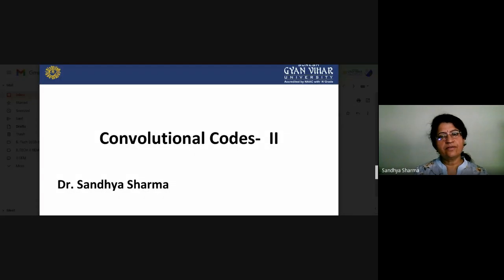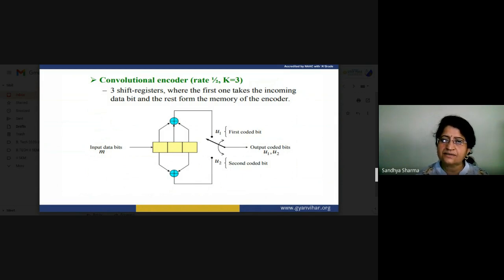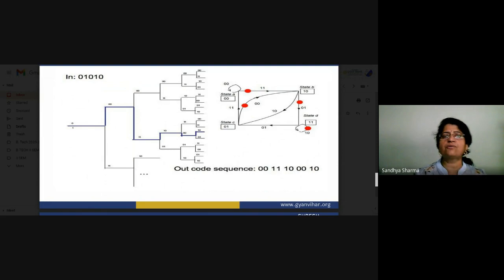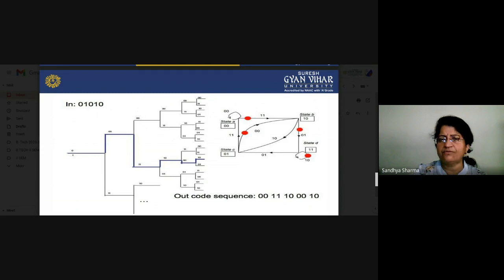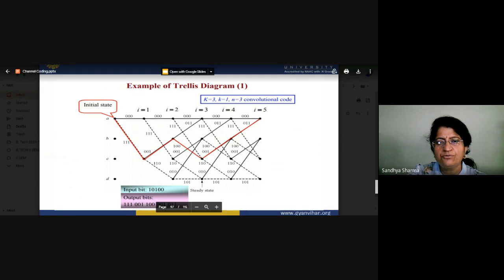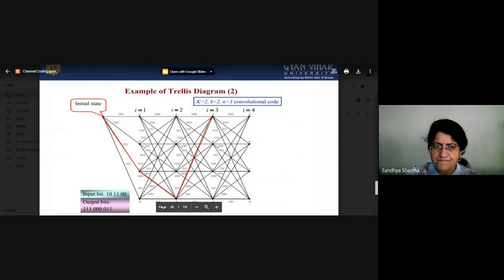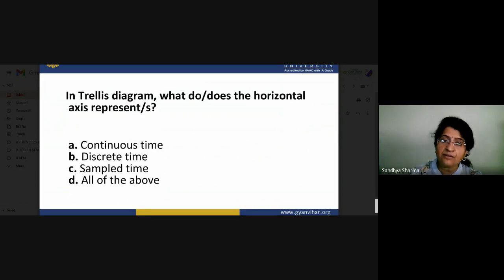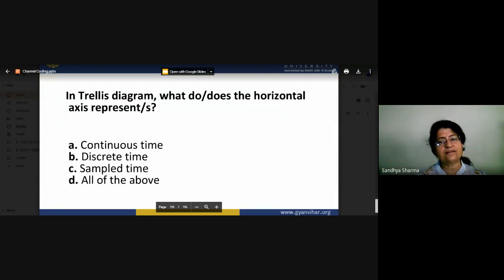Convolutional Coding Part 2